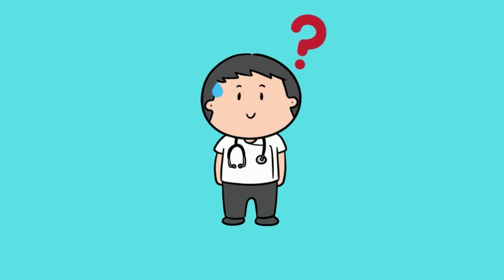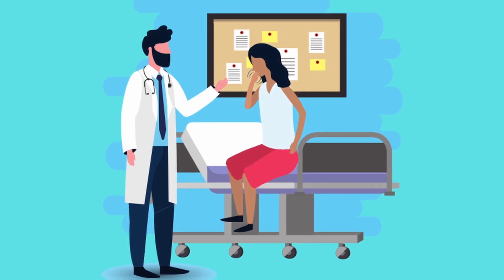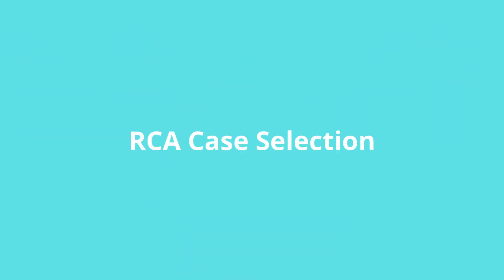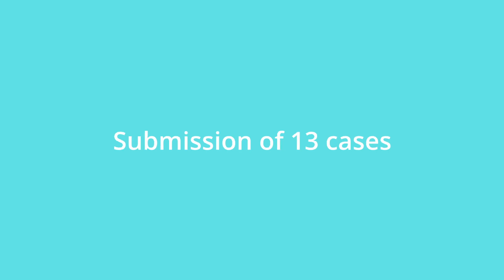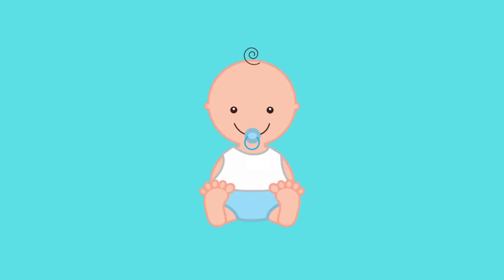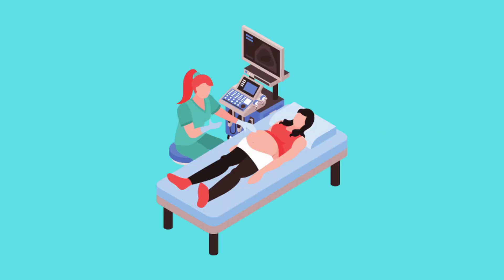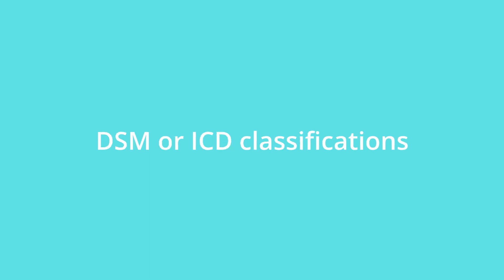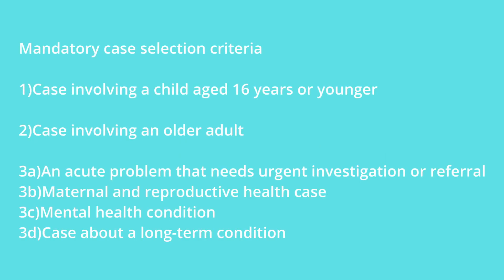Unsure about your RCA case selection..watch this video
Case selection is crucial component to get right if you want to crack RCA. In this video, we explore the mandatory case selection criteria.
0:00 Start
00:43 Mandatory case selection criteria
1:30 Child aged 16 or younger
3:00 Older adult over 65
4:22 Acute problem
6:07 Maternal and reproductive health
7:23 Mental health
8:22 Long term condition
10:02 RCA Blueprint
10:13 Strategy
11:20 Analysis

GP Training in the UK | Junior Doctor Life